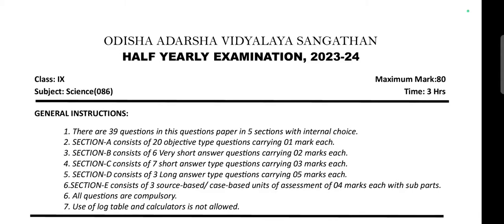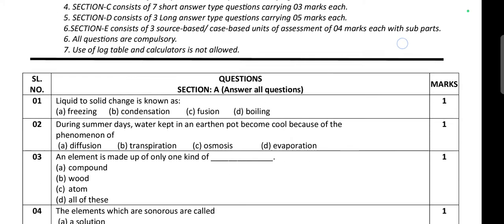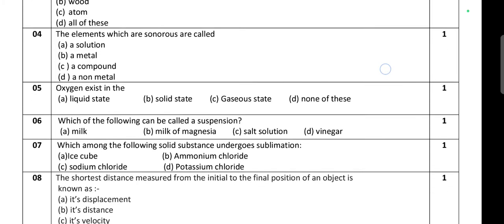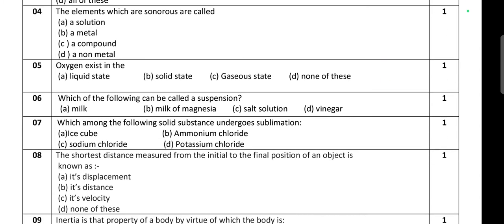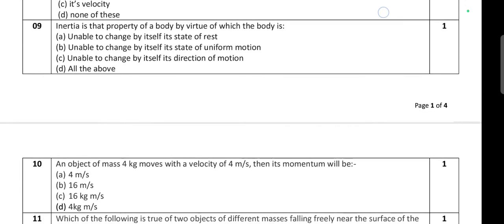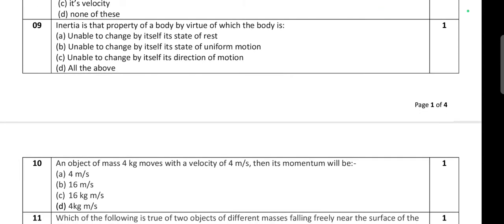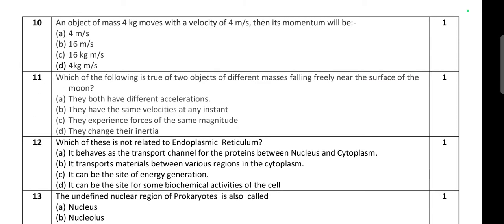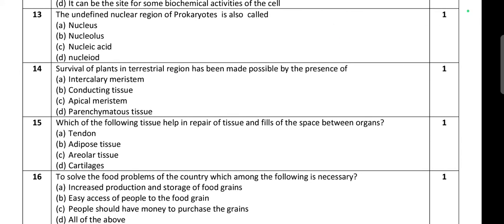Half Yearly Exam 2023-24 Question Paper/Odisha Adarsha Vidyalay Class-9 Sub- Science